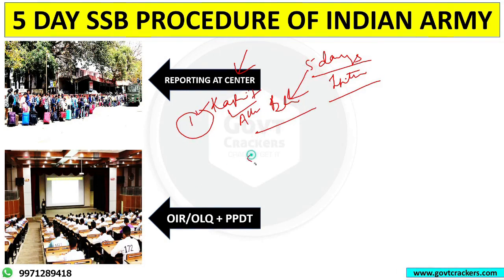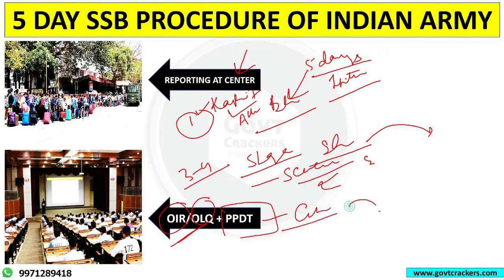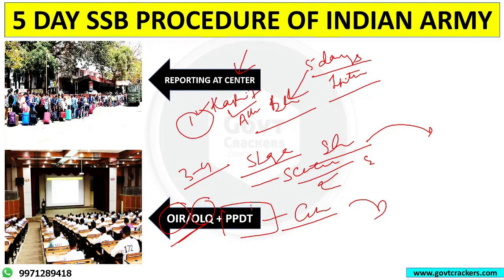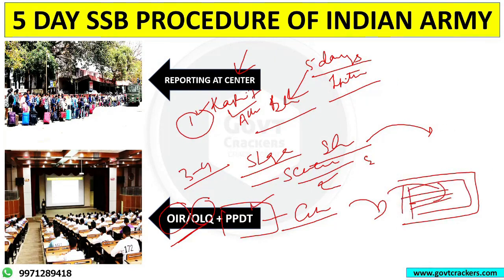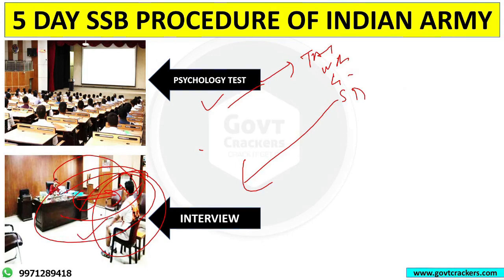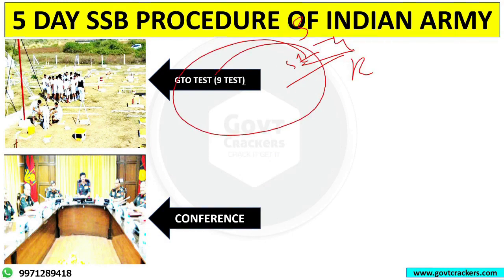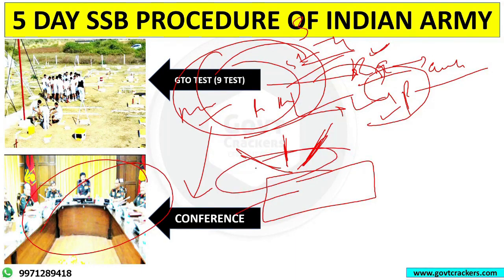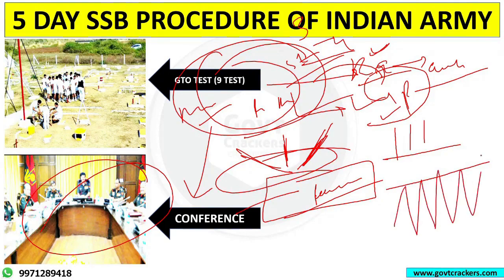TES 46 ENTRY 2021 || TES 46 NOTIFICATION 2021|| 5 DAY SSB INTERVIEW COMPLETE PROCESS|| BOOKS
About: GovtCrackers is a YouTube Channel, where you will get complete guidance for defence exams.
New Video is Posted on Regular Basis :)